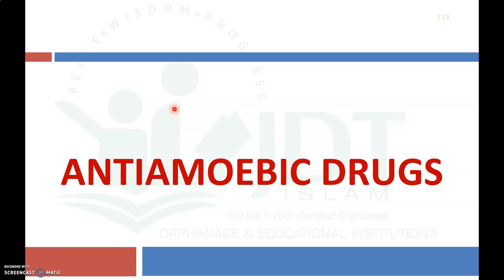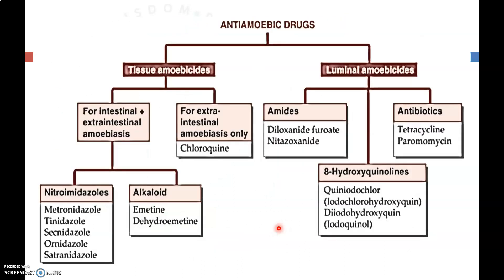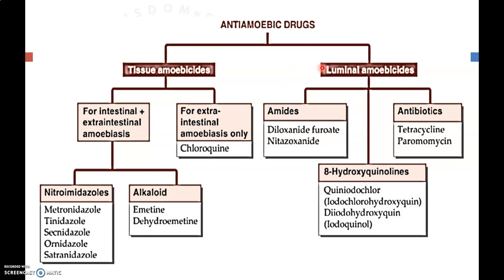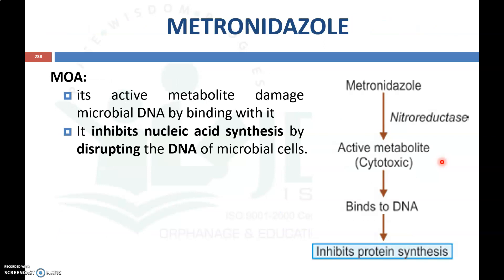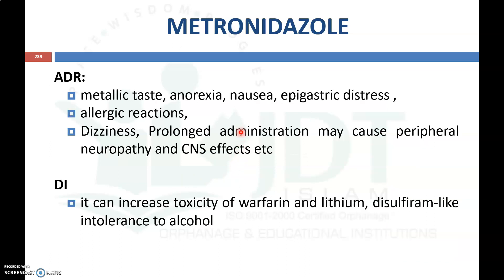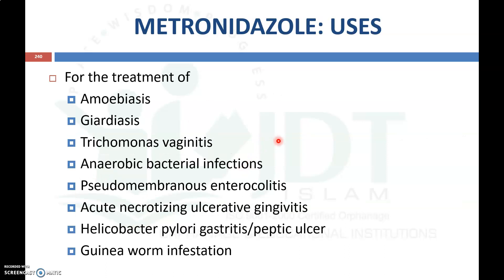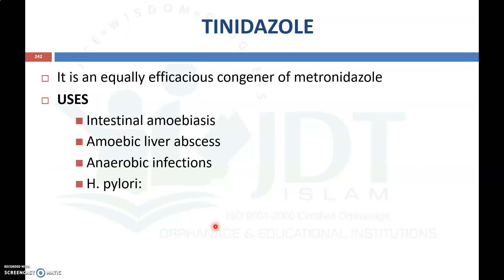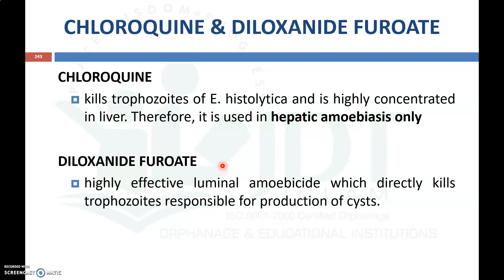ANTIAMOEBIC DRUGS: Pharmacology: Metronidazole, Tinidazole, Emetine and Dehydroemetine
Pharmacology: Antimicrobials: Antibiotics: